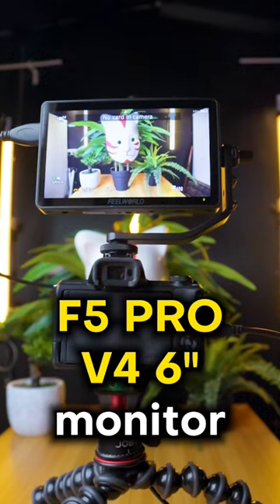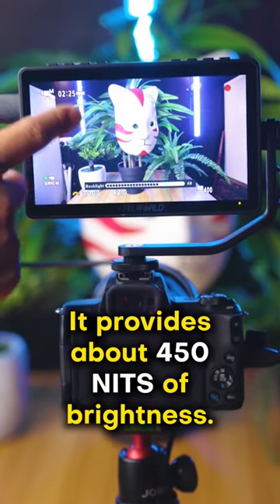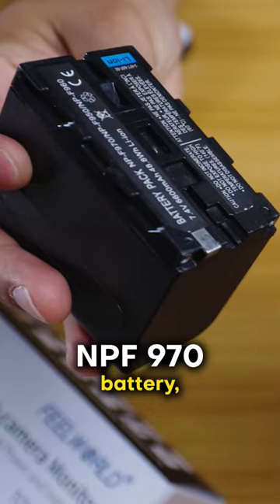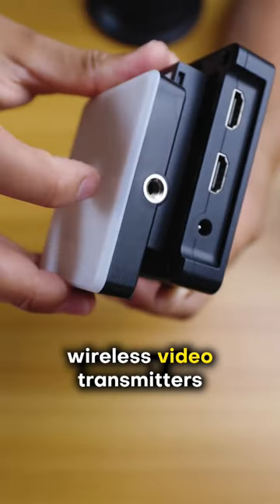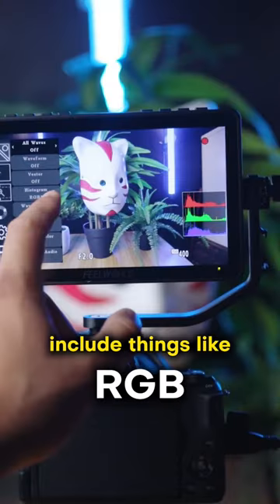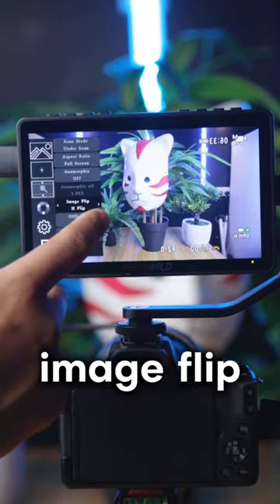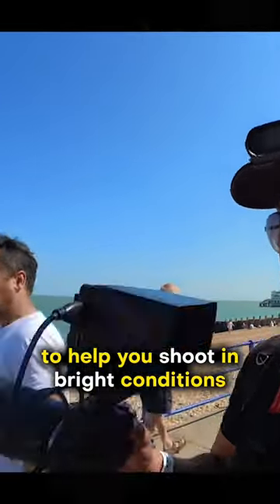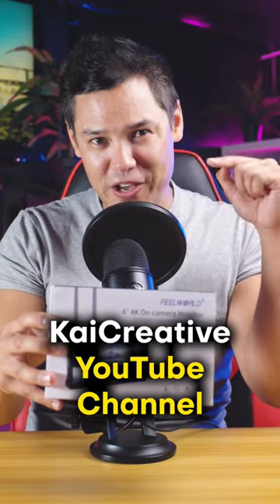FeelWorld F5 Pro V4 monitor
Link to FeelWorld F5 Pro V4

Watch the whole review here: